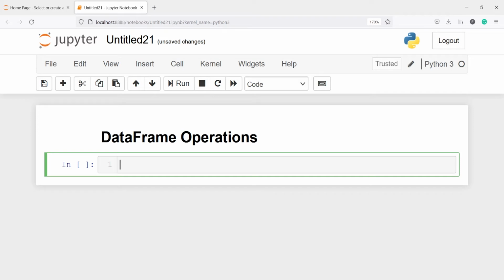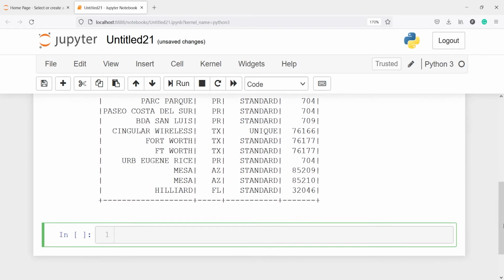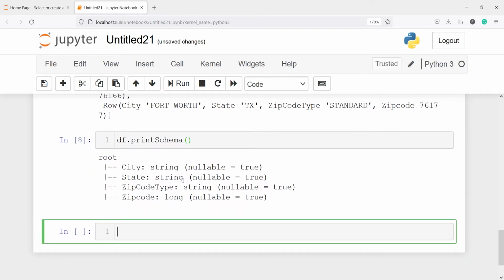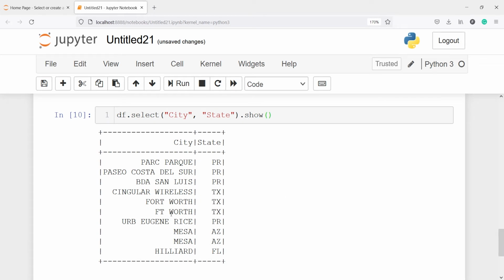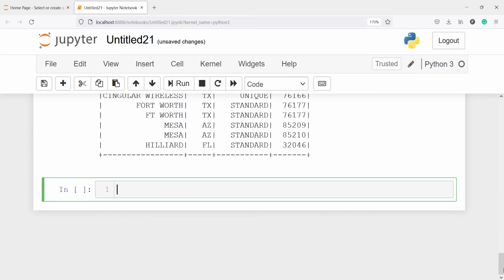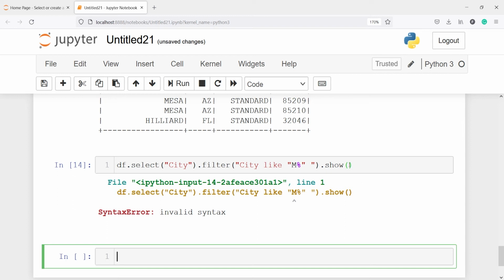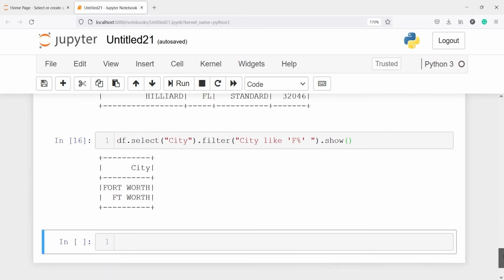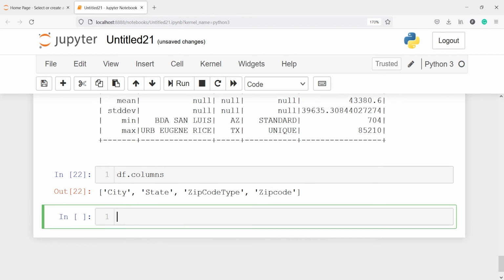PySpark Tutorial 6: PySpark DataFrame Functions | PySpark with Python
About this video: In this video, you will learn how to about PySpark DataFrame Functions in pyspark